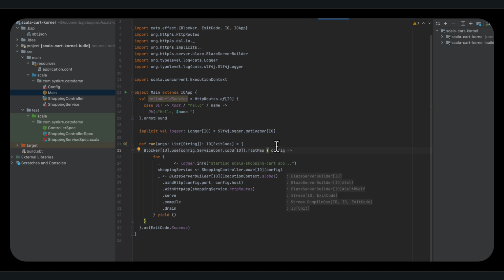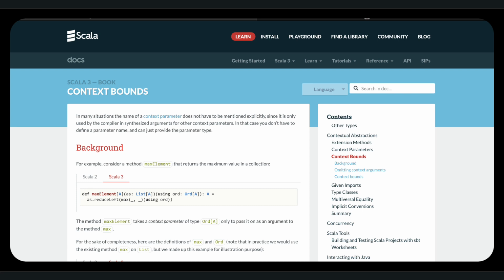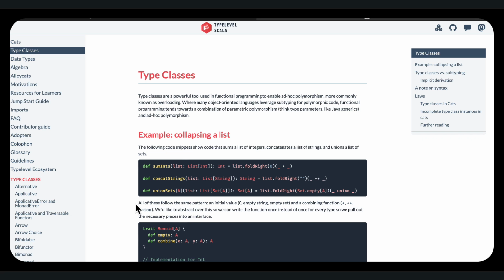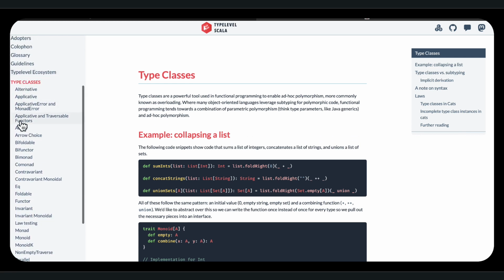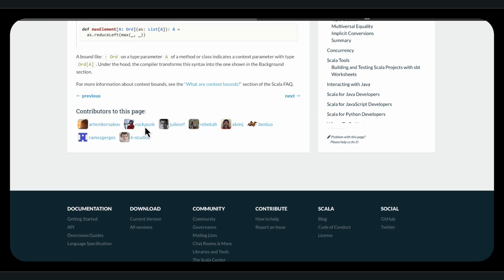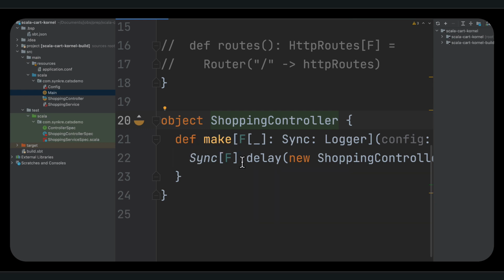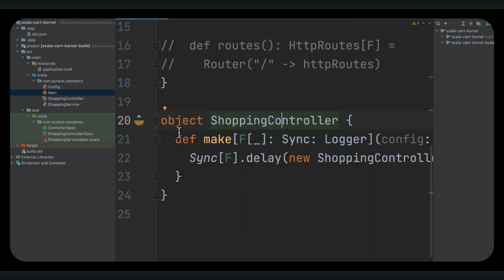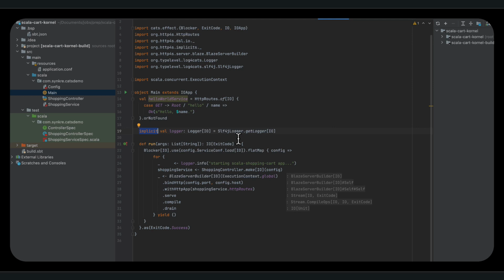Cat's Complex Context Bounds and Missing Implicit Imports Errors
Cat's context bound declarations can be quite hard to read. Also, any error messages related to them about missing implicit declarations for type classes can be quite cryptic.
This video offers a rule of thumb how to read and interpret these declarations and what to do when you get an error message about a missing implicit import for a type class.